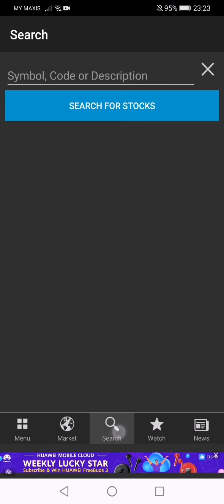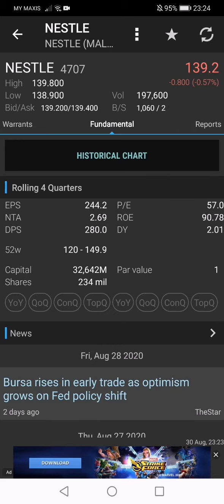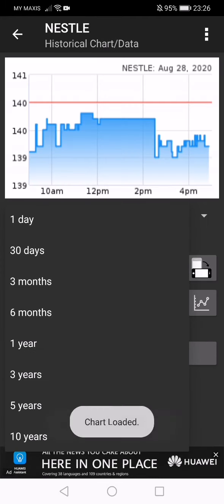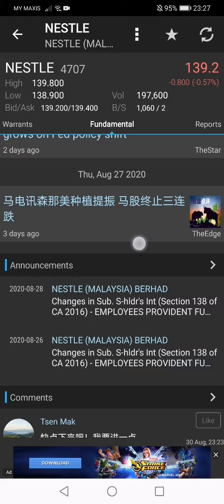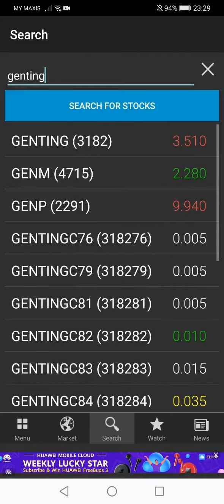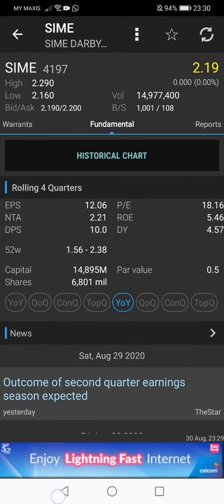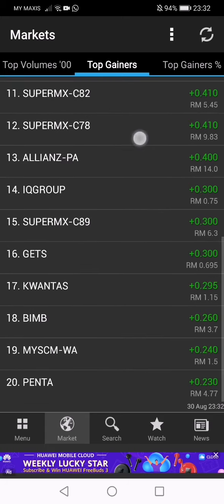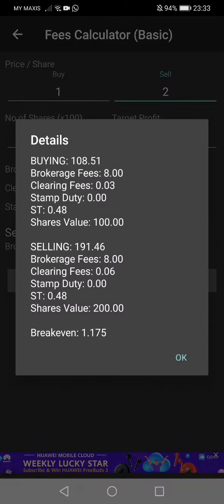[ENG] What is the First APP you must to install if you are new investor in Malaysia Stock Market?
Download Links

要成为我们的客户看这里 👇 (M+ Online 股票经纪 )